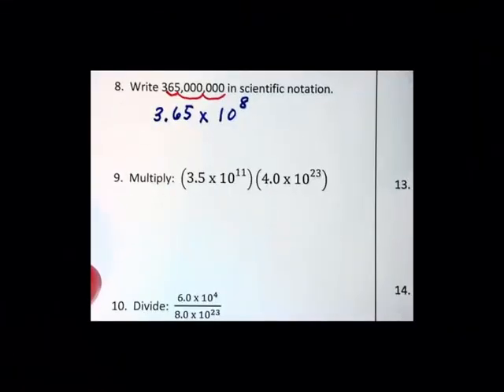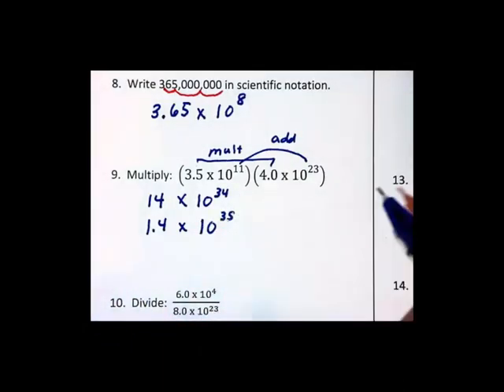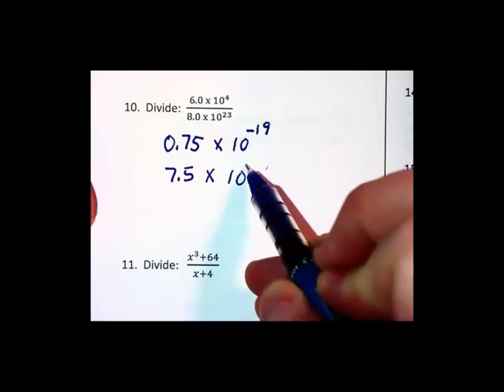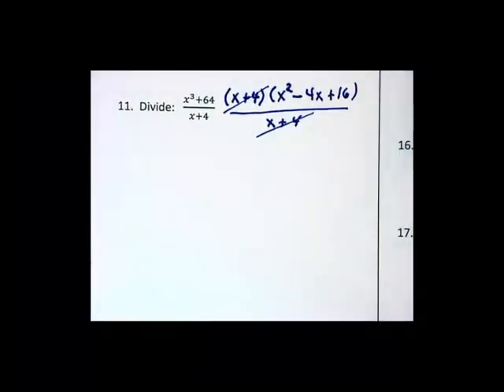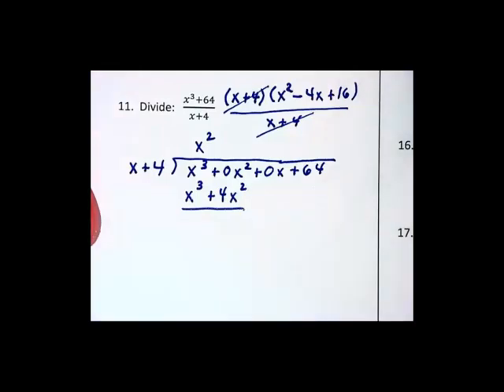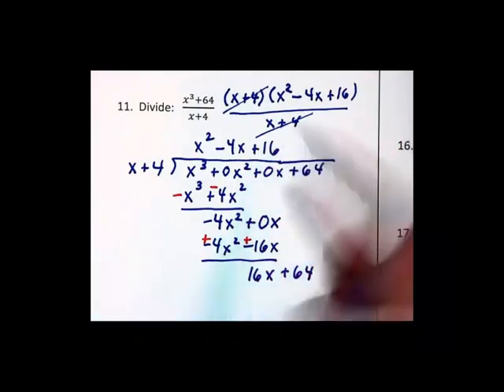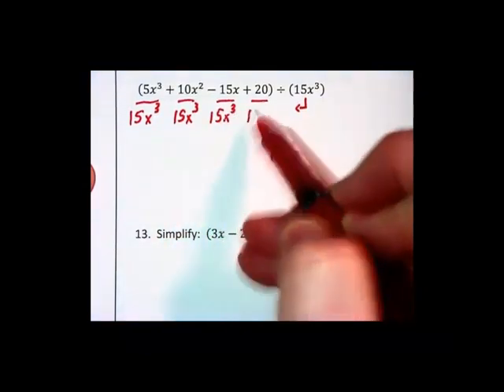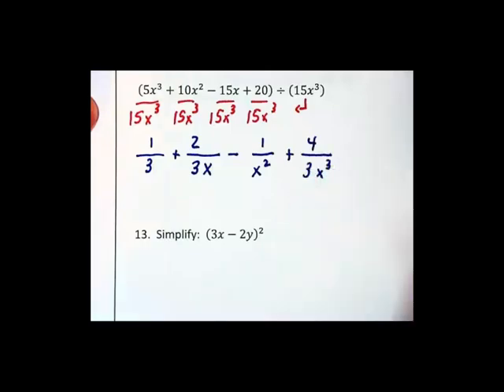6.r2 - Chapters 5 & 6 Review - Part 2